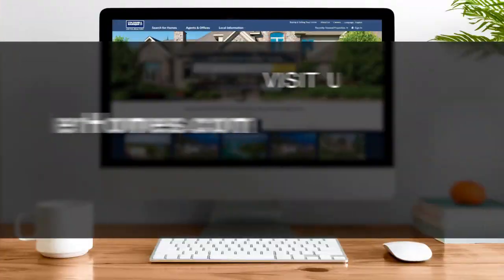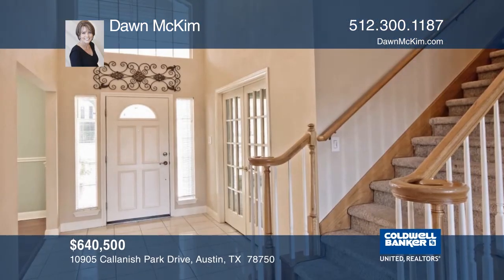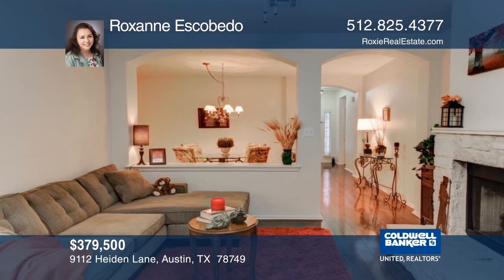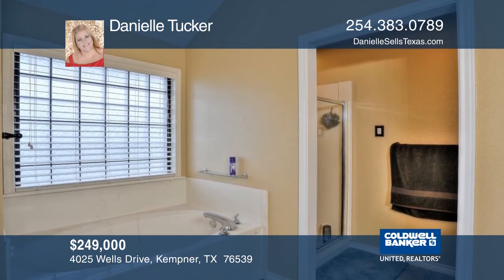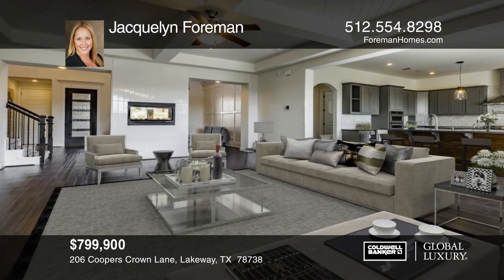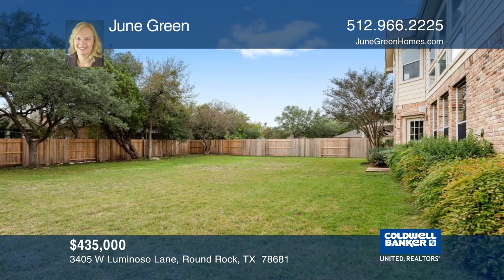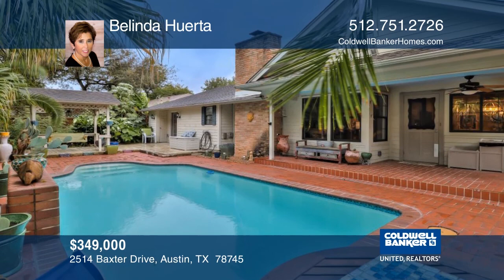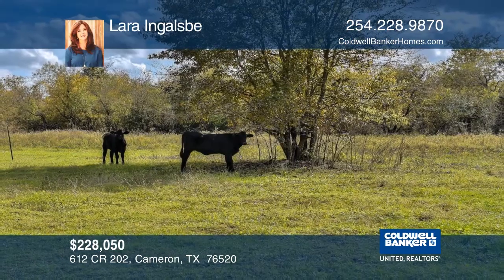At Home In Central Texas Austin 12-16-18